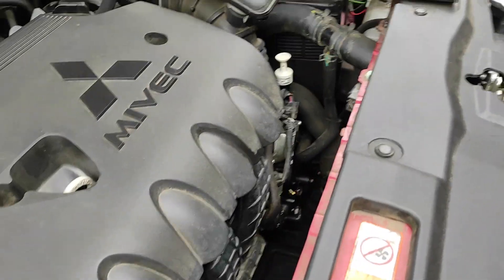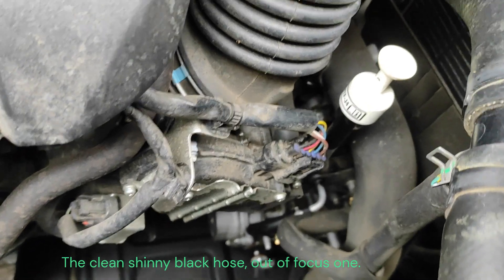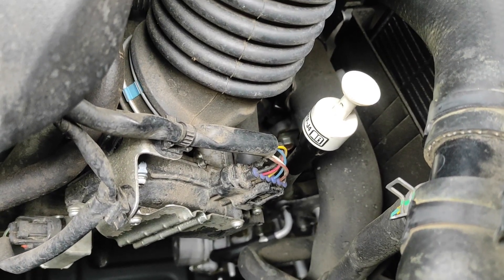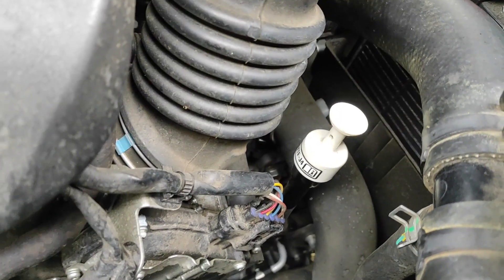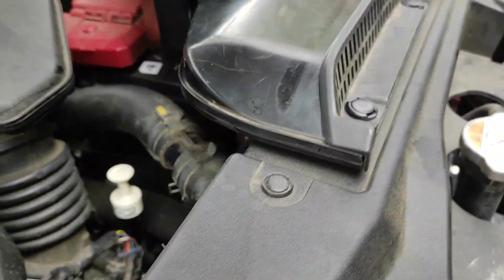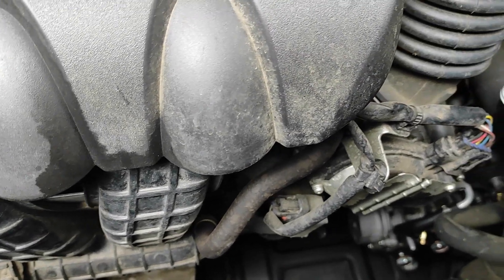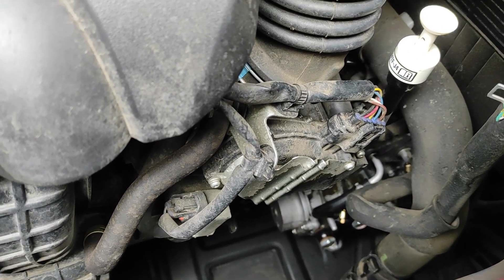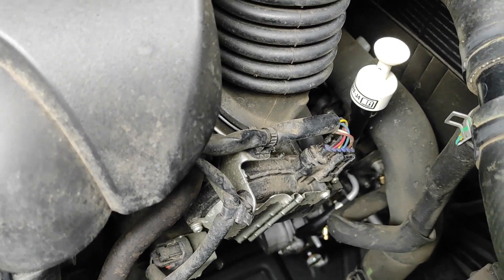CVT Gearbox Leak due to ageing hose Mitsubishi Outlander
Hello YouTubers, this is a simple short video about a leaking CVT fluid hose that ageing quickly due to heat and pressure. It is unfortunately a normal wear and tear. Next time if the CVT gearbox leaking, check out that spot. I hope this video is helpful to you. Cheers.